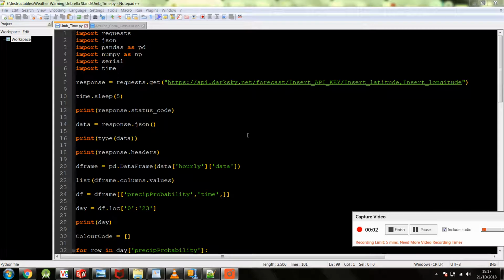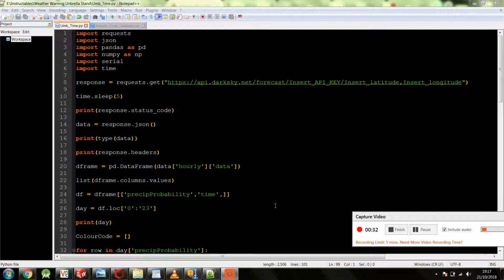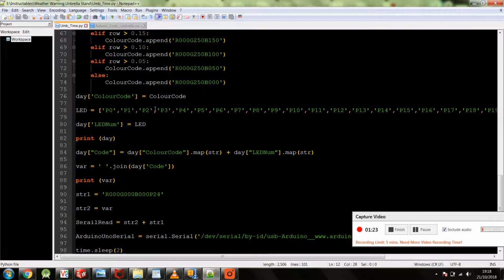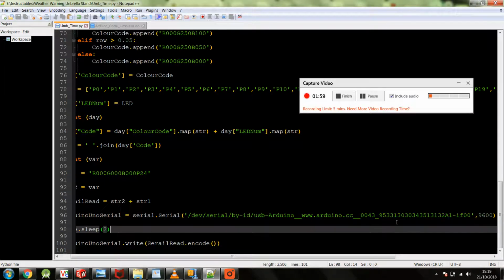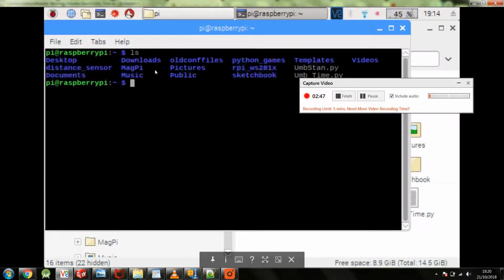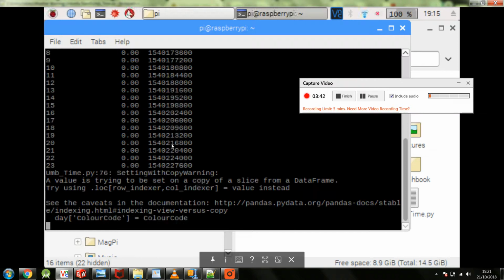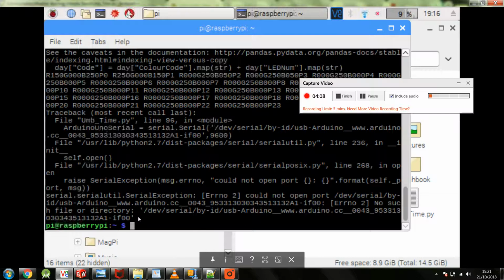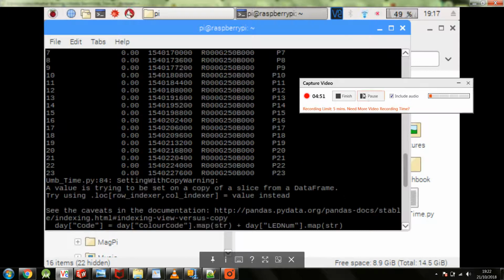Uploading and Runnimg the Python Script